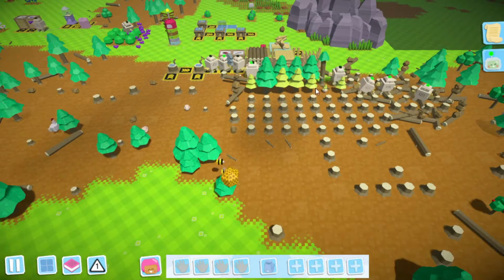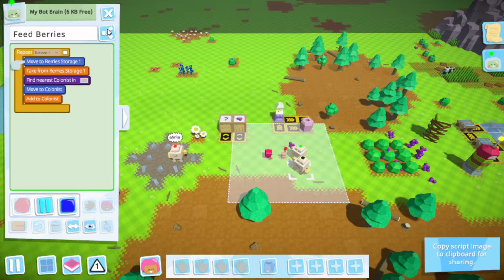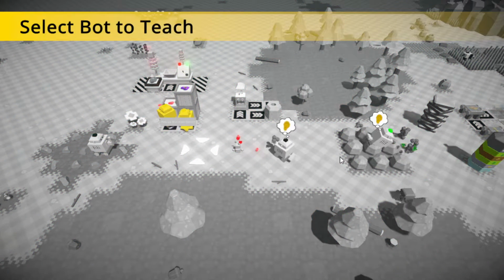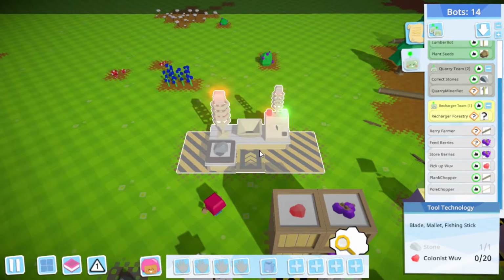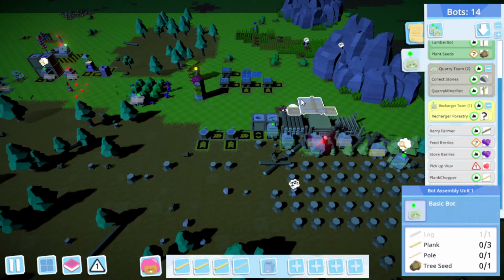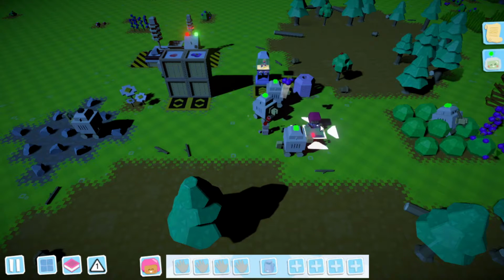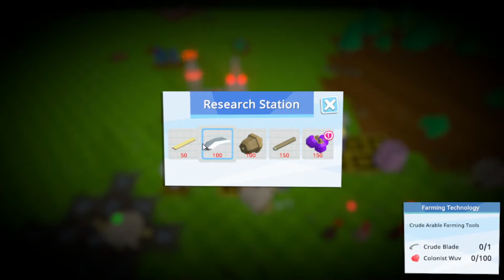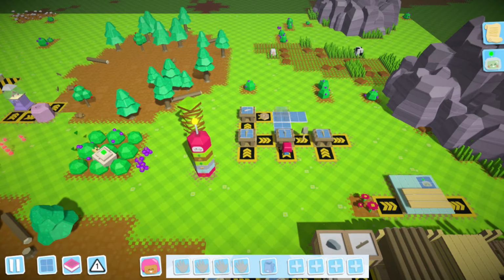Autonauts Video 6: Early settlers